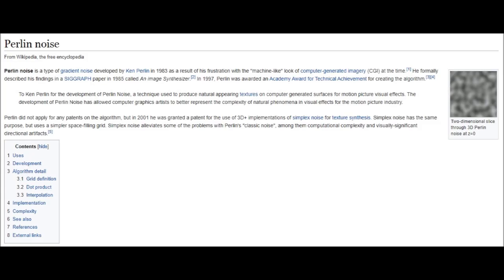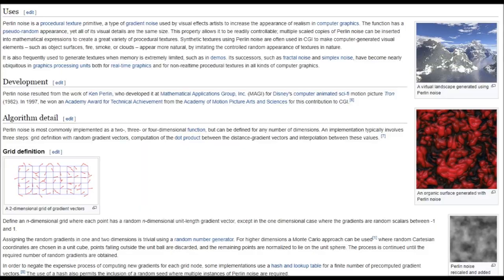Visualizing Perlin Noise and Flow Fields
Perlin Noise is a system for generating random numbers that are related to each other.  The results are organic-looking textures, realistic virtual landscapes, and more.  I created a few visualization using Perlin Noise and a flow field.  If you're interested in getting starting coding generative art, check out p5.js.  It's fairly easy to learn, and it runs in the browser, so you can easily share your work.

See my channel's About page for music credits.